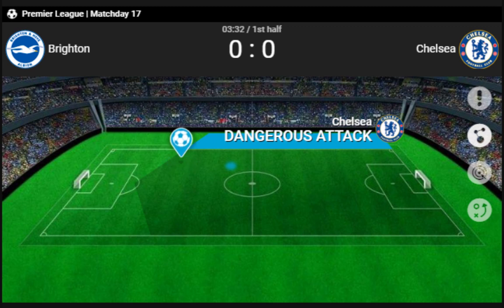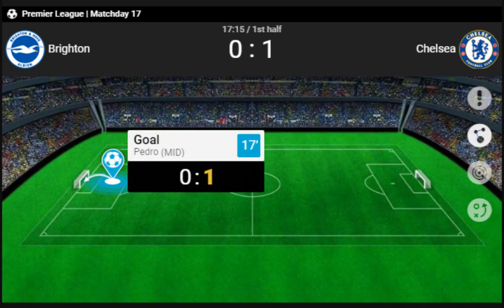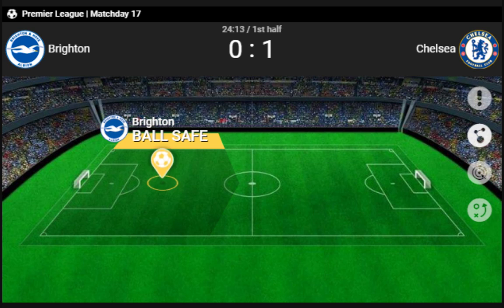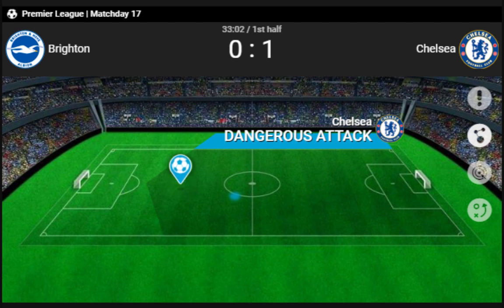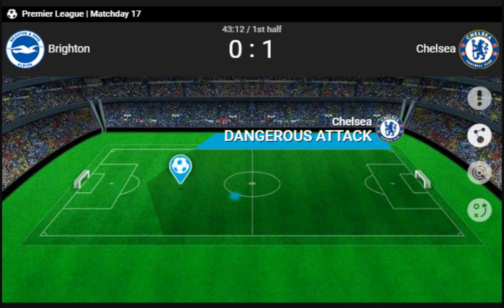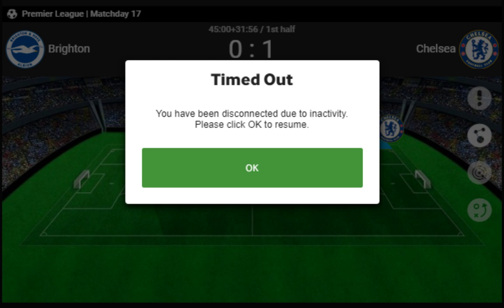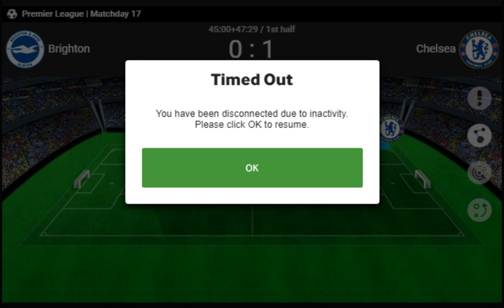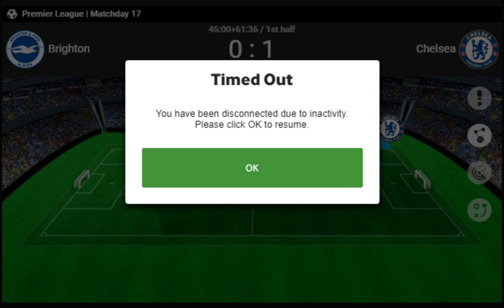⚽ Brighton vs Chelsea Live Streaming ⚽ Premier League Live Match Tracking ⚽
English Premier League || Sunday, 16 December 2018
REFEREE: Stuart Attwell
VENUE: Amex Stadium

Brighton have lost each of their last eight games against Chelsea in all competitions, conceding 18 goals and scoring just once in return.
Chelsea have won each of their six games against Brighton in league competition; their best 100% record against a single opponent in league history.
Brighton are looking for their first victory against Chelsea in any competition since January 1933, when they won 2-1 in an FA Cup third round tie.
Chelsea have won their first two Premier League games against Brighton without conceding (2-0 and 4-0) – the only other team they have won their first three games against in the competition without conceding is Portsmouth (won the first six without conceding).
Brighton have lost just one of their last 10 home Premier League games (W5 D4). However, 80% of their home defeats in the competition have been against ‘big six’ opposition (4/5).
Chelsea have lost their last two Premier League away games, last losing three in a row in March. They’d only lost one of their previous nine before this run (W7 D1 L1).
While only Wolves (18) have used fewer players in the Premier League than Chelsea this season (20), no side has had more different goalscorers than the Blues (12). A league-high 60% of players to play for Chelsea in the Premier League this season have scored.
Brighton manager Chris Hughton won his first ever game against Chelsea in September 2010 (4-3 in the League Cup while in charge of Newcastle), but has gone winless in eight meetings in all competitions since then (D2 L6).
Chelsea’s Eden Hazard has provided an assist in each of his last three Premier League games (4 assists in total). He’s never assisted a goal in four consecutive games in the competition before, with Cesc Fabregas in September 2014 the last player to do so for Chelsea.
Glenn Murray’s goals have been worth nine points to Brighton in the Premier League this season – no player’s goals have been worth more for their side (level with Aubameyang for Arsenal and Richarlison for Everton).